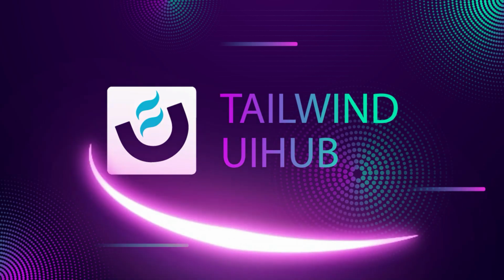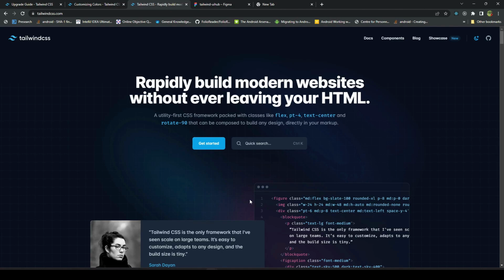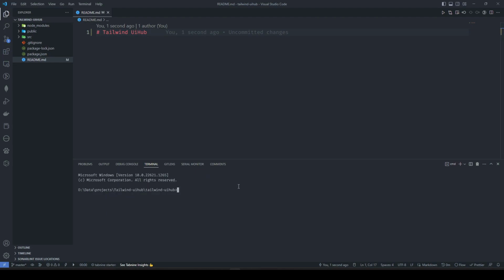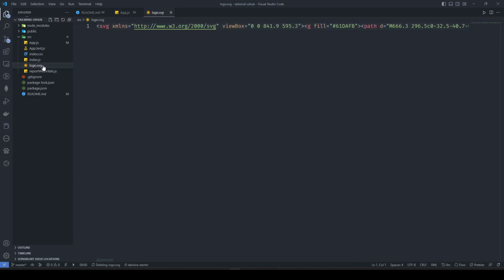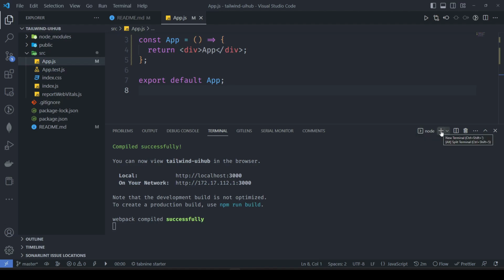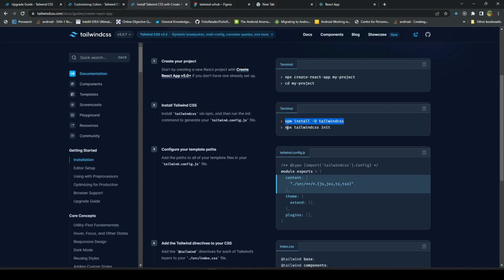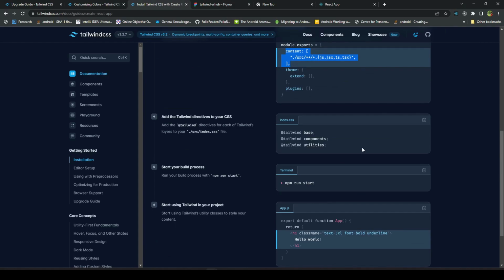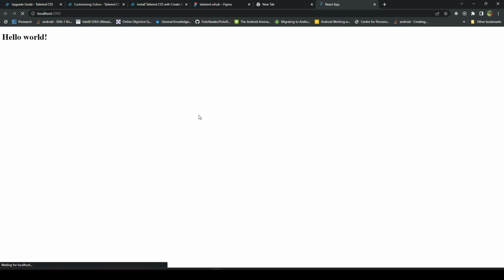Setup Tailwind CSS with React-js application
In this video, we will be configuring tailwind-css with create-react-app. This is the first video of the project Tailwind-UIHUB.